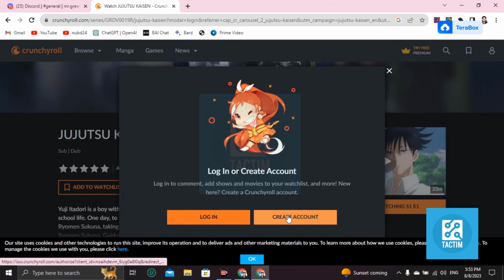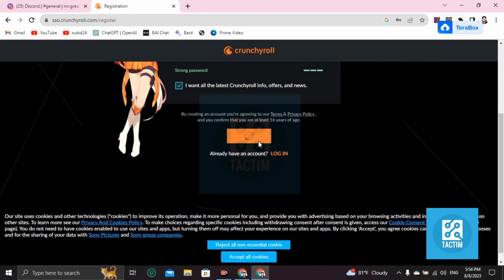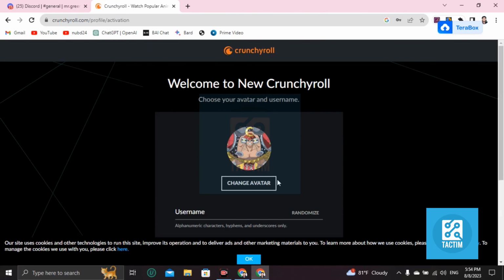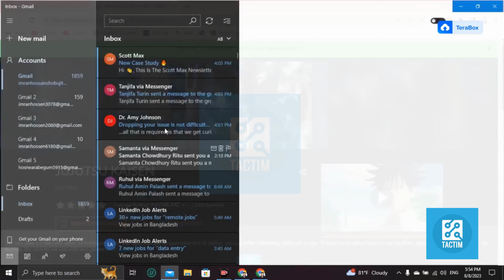Ultimate Guide: How to Stream Crunchyroll on Discord | Step-by-Step Tutorial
Trying to watch anime together on Discord and everyone just sees a black screen? That's DRM protection kicking in, and there are specific settings that get around it — mainly streaming a browser window instead of the app and turning off hardware acceleration. This tutorial walks through the whole setup.

✅ What you'll learn:
• Starting a Screen Share or Go Live stream in a voice channel
• Sharing a browser tab or window instead of the desktop app
• Turning off hardware acceleration in Discord and your browser to fix black screens
• Including audio so your friends actually hear the episode
• Picking resolution and frame rate for a smooth stream
• Common fixes when the stream lags, freezes or shows no picture

Everyone watching should have their own Crunchyroll account — this is for watching together, not redistributing content.